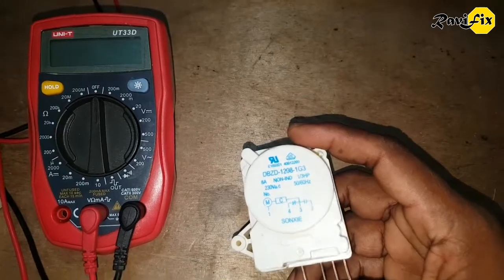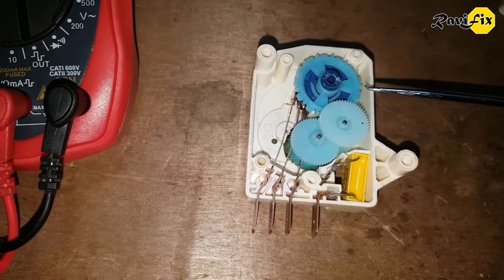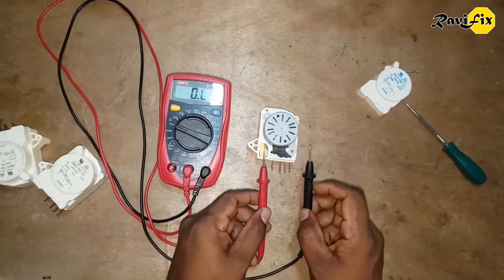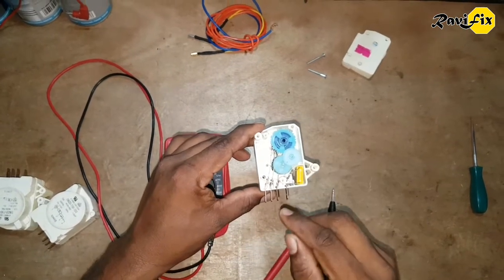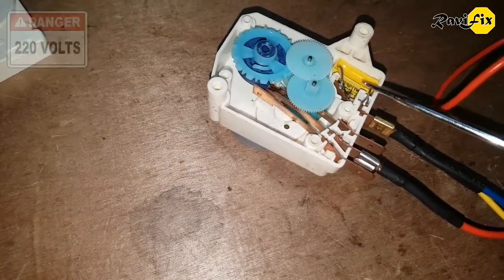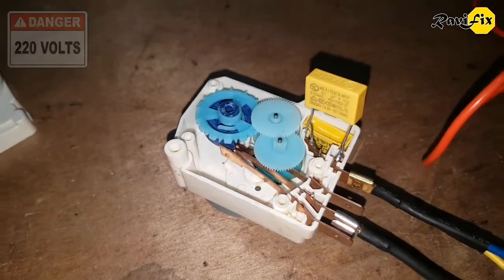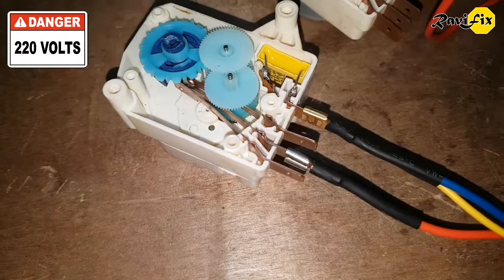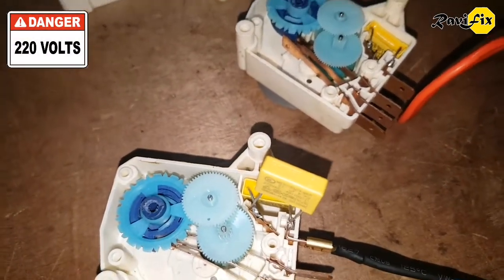Fridge is not Cooling? How to repair a Refrigerator Defrost timer DIY.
in this video we describe how to check properly a refrigerator defrost timer and repair it by yourself at home.

if your refrigerator doesn't work at all or if you hear compressor running but not cooling, most of the possible cause is this defrost timer switch is defected.

this defrost timer switch the power between compressor and the defrost heater. it will be  operated as a cycles by this time switch.
6 to 8 hours frosting periode and 20, 30 minutes defrosting periode included per one cycles.

so when this timer switch defected it will not switch between frosting and defrosting, then definitely your refrigerator will not be cool. even if you hear compressor is running and fridge side wall slightly hot, it will not cool your fridge. because as it not goes to defrost whole condenser frosted and ventilation ducts are also cloged by frozen ice. then no way to ventilation and cool all over the fridge.

so if you experience not working your refrigerator, first just check this defrost timer, sometimes you can hear noice from this timer, but it might not working.
this timer is the most possible cause to defect your refrigerator.